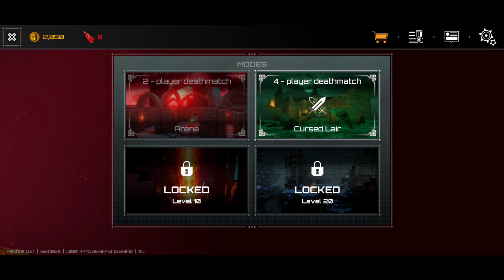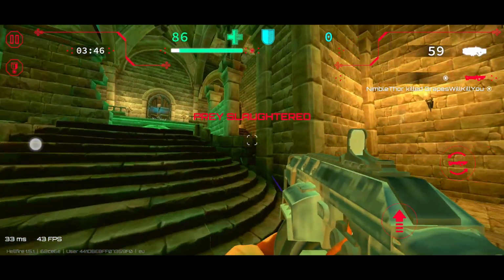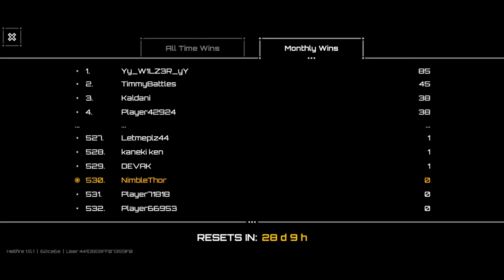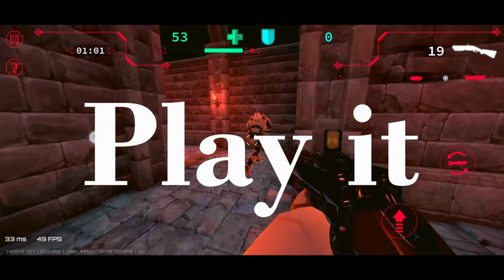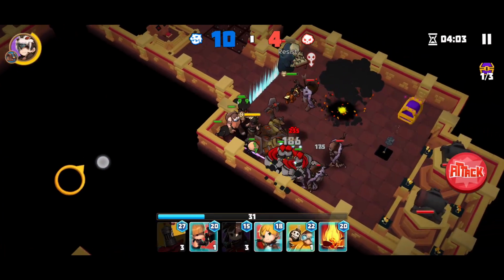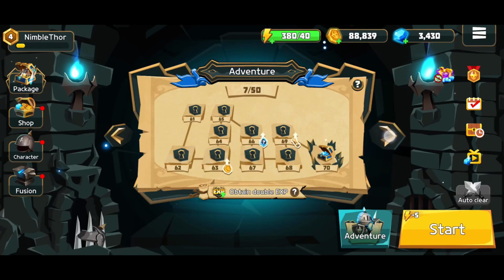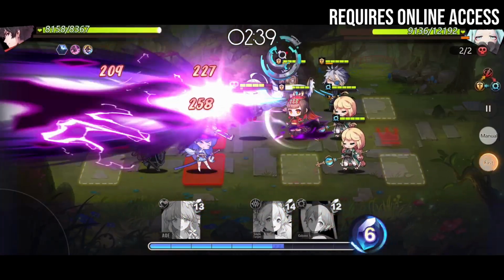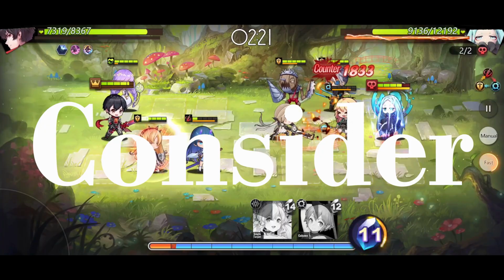3 BEST Mobile Games of the Week (ILLUSION CONNECT, Hellfire, Drake n Trap) | TL;DR Reviews #99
These are the 3 best new Android and iOS games I played this week - got a favorite, NimbleNation? 😉🤘

The purpose of these videos is to allow you to quickly catch up on the most exciting new mobile games I've played recently, spending just about a minute describing what I like or dislike about each game.

This week, I cover a new multiplayer arena shooter, a unique action dungeon-crawler RPG, and a polished hero collector RPG with an interesting real-time combat system! Find them all below: